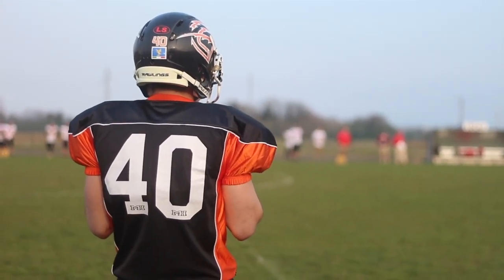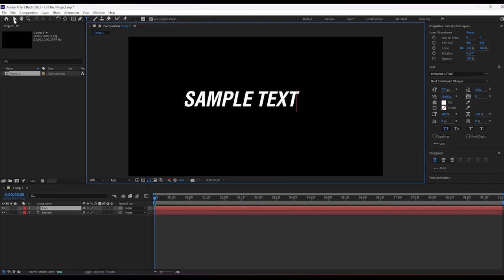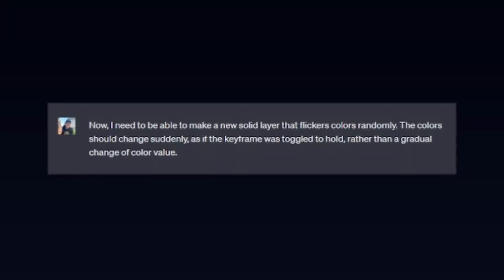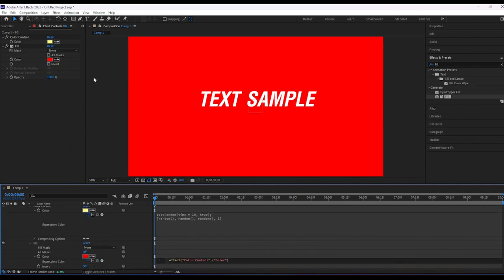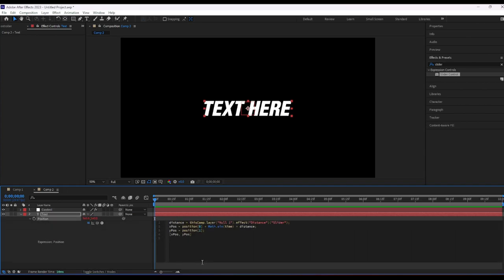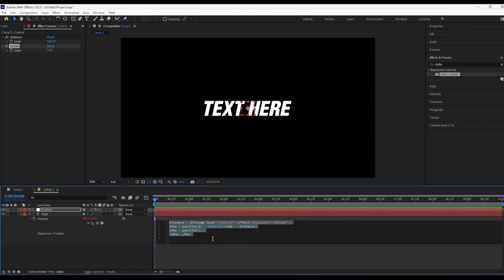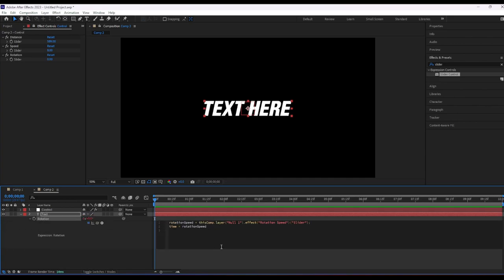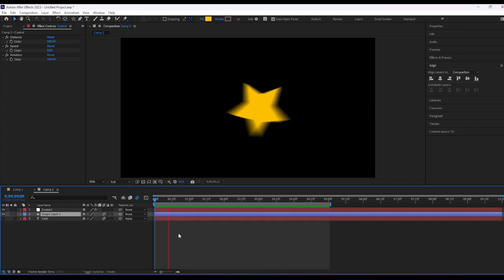How to Use ChatGPT to Write After Effects Expressions in 2023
In this Adobe After Effects tutorial, we will explore how to use ChatGPT to write expressions. After Effects expressions can be generated in seconds using generative AI, and its a great way to create non-destructive workflow. You don't need any experience writing code to generate dynamic, unbreakable animations in minutes.